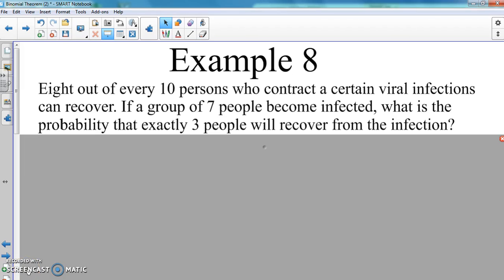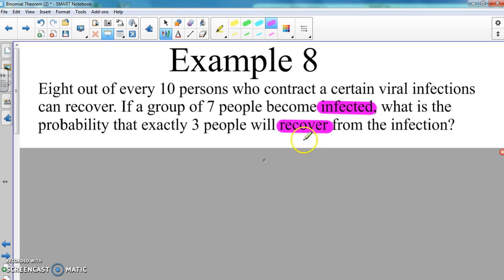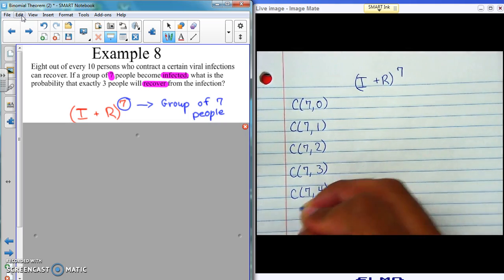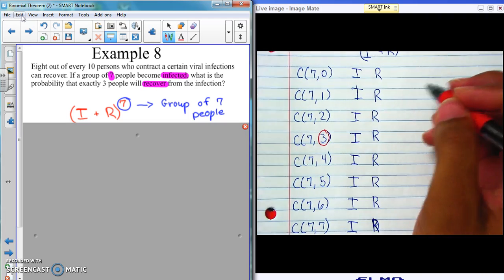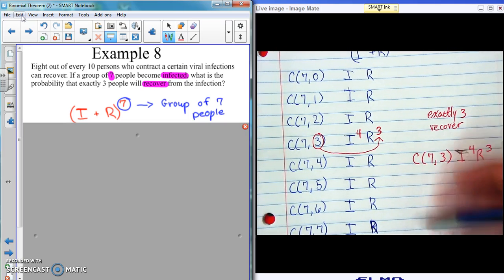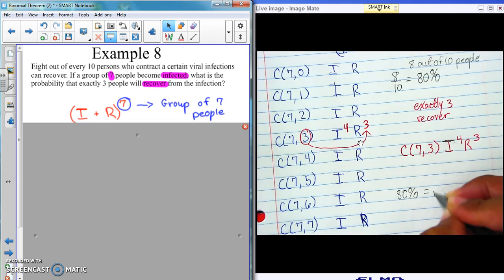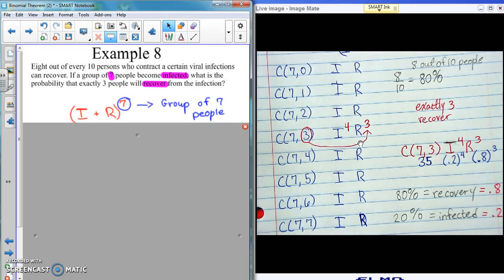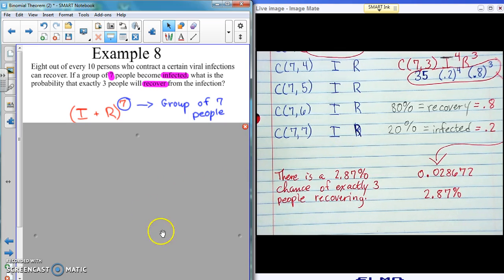Example 8 Binomial Experiment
Binomial Experiment Word Problem